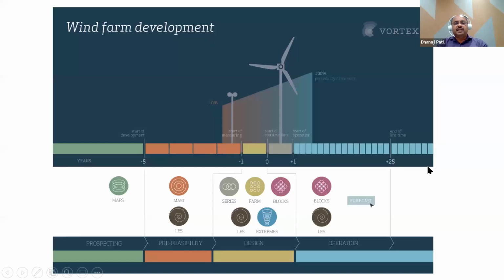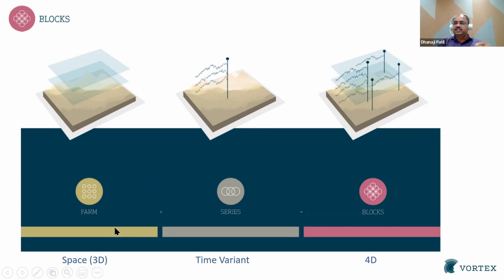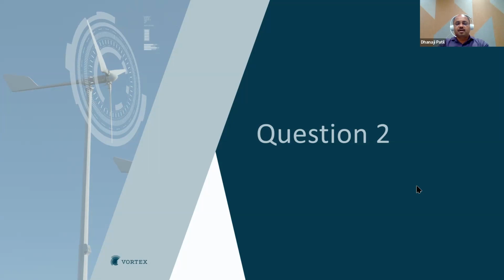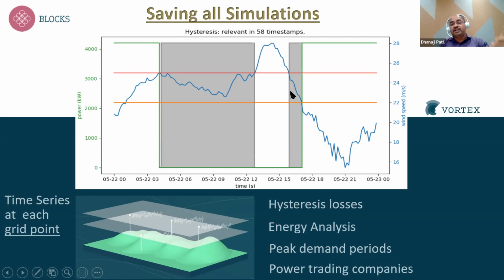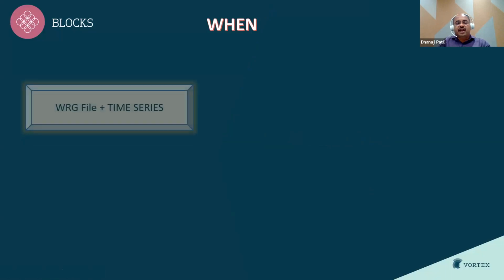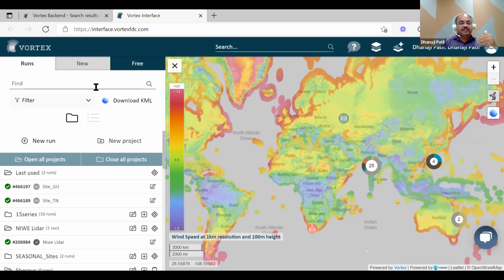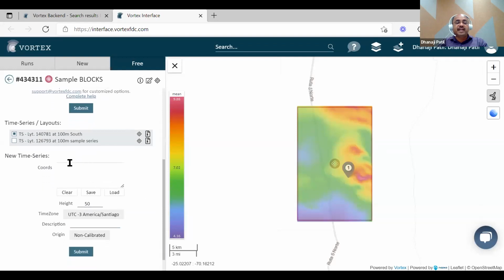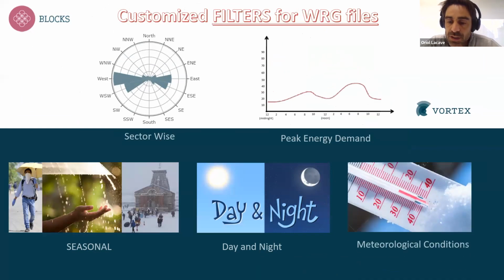Webinar "BLOCKS: How to use gridded time series and WRG files in your wind farm projects? (SE Asia)"